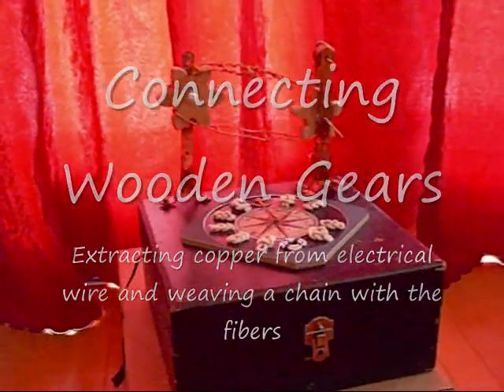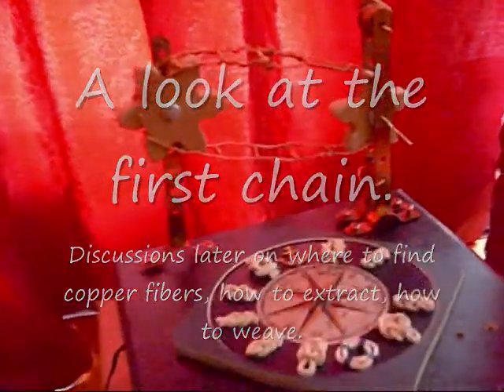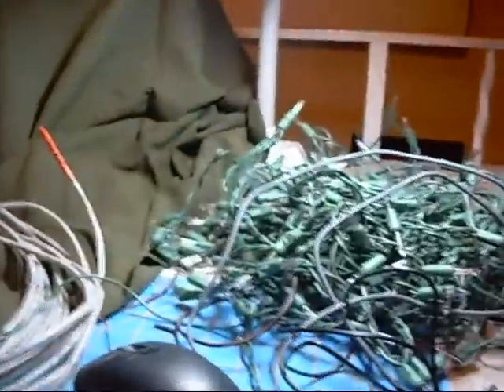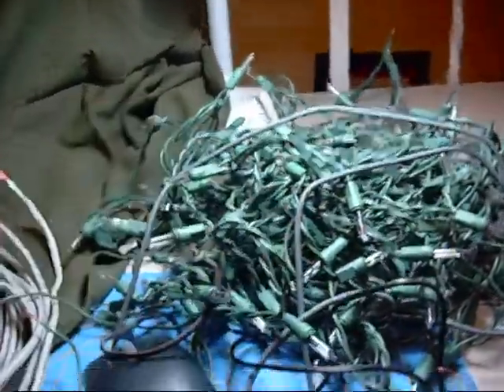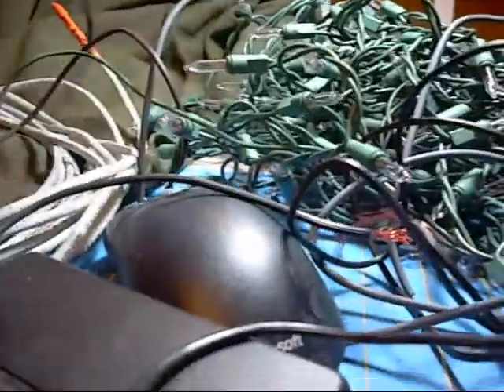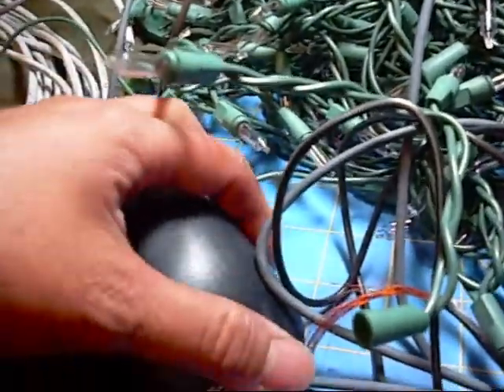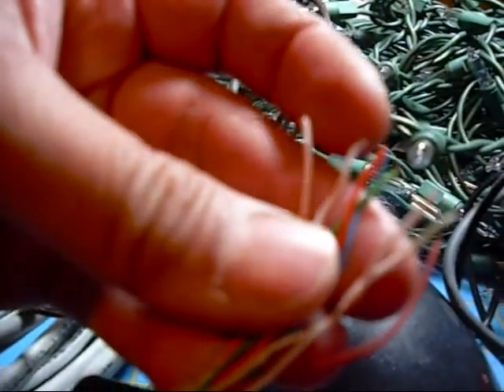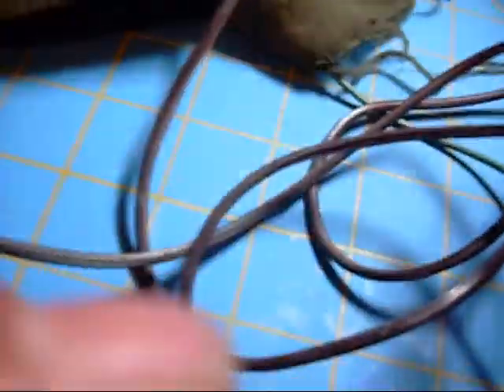Weaving with copper salvaged from wire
How to salvage the copper from wire, use it to weave a copper chain , then use it to connect wooden gears.